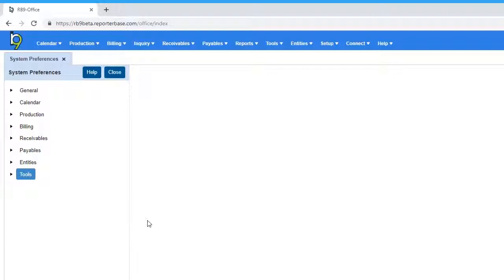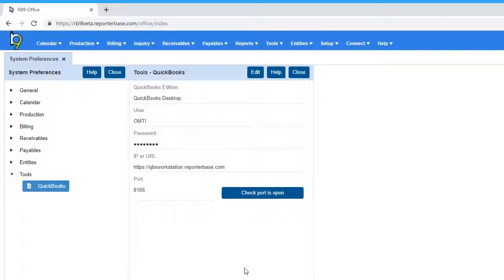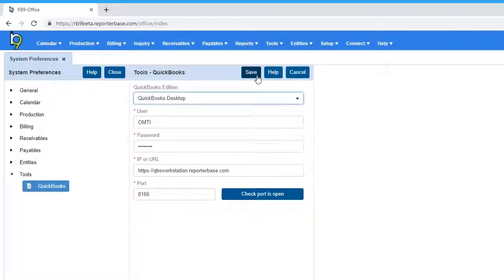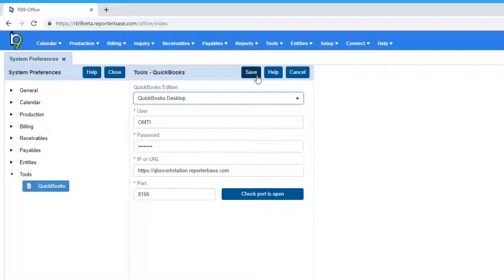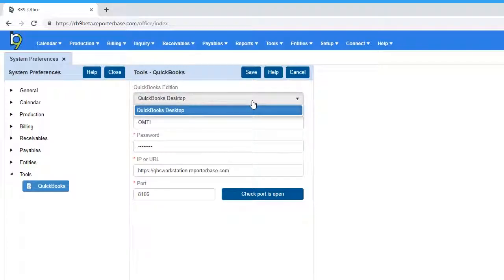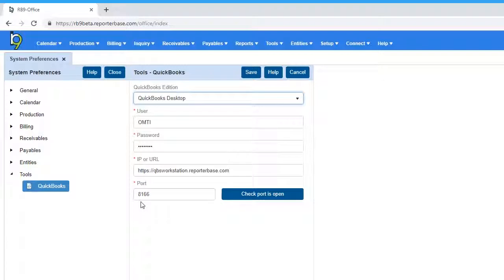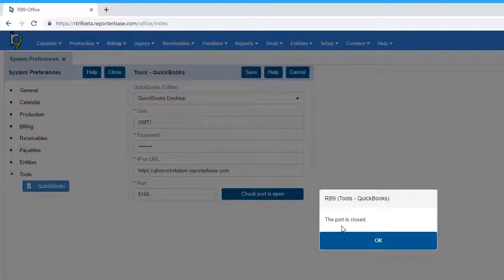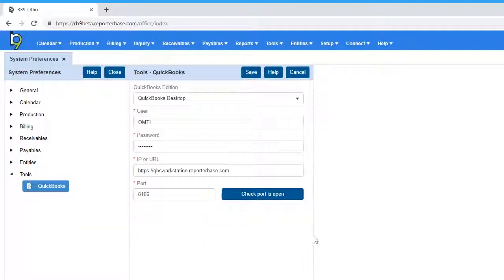System Preferences: Tools